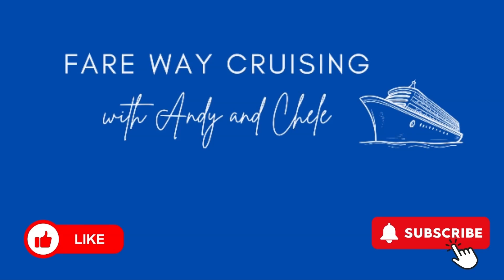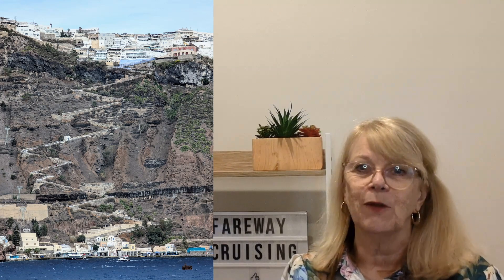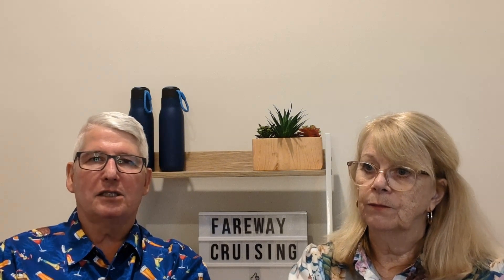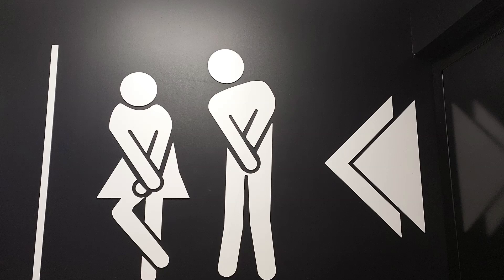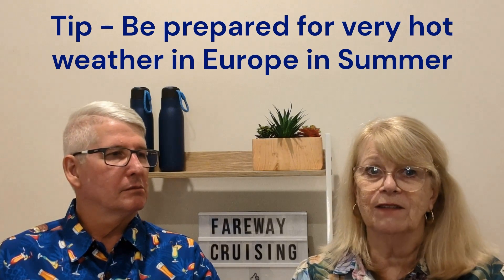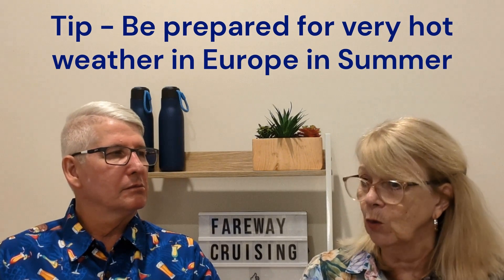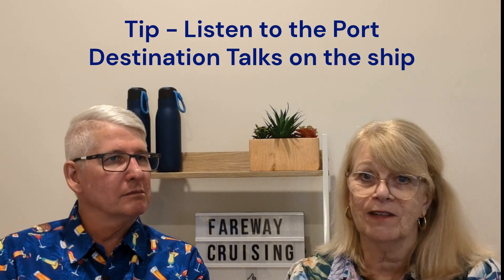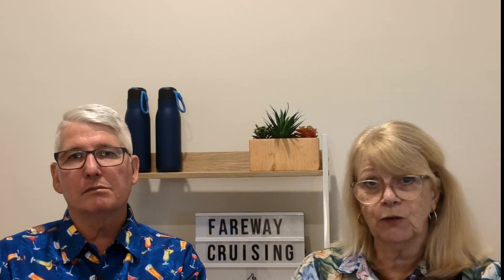Planning a Mediterranean Cruise Essential Tips You Can't Miss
"Planning a Mediterranean cruise? In this video, we’ll share essential tips you can’t miss! Learn how to make the most of your trip with practical advice on using ATMs abroad, maximizing Google Translate for communication, navigating public toilets in Europe, and researching local public holidays to avoid surprises. Plus, discover why a crossbody bag is your best friend for staying secure while exploring! Whether you’re a first-time cruiser or an experienced traveler, these tips will help you cruise smarter and travel confidently!"